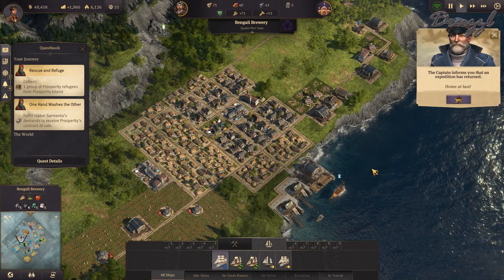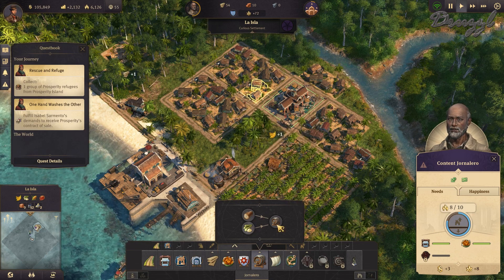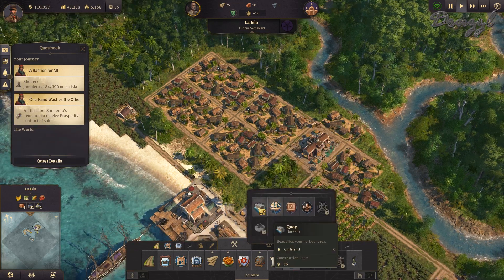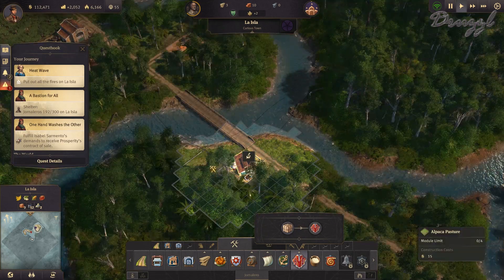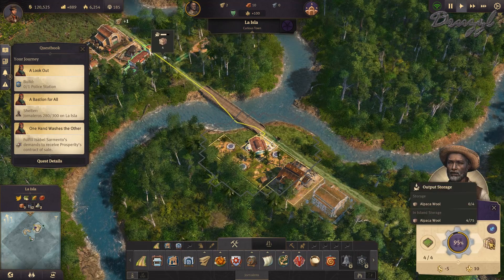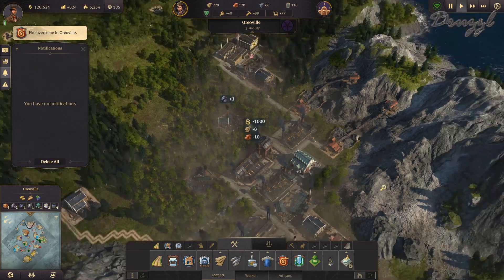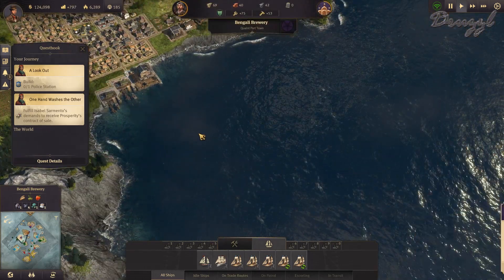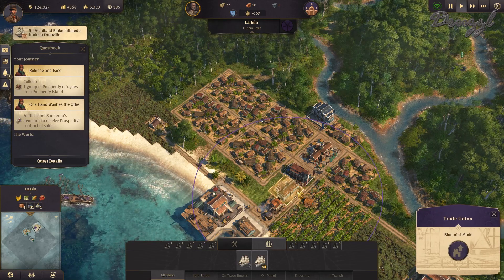Finding the Fire-starters - [14] - Let's Play Anno 1800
Let's find these Fire-starters and stop our island from burning!!